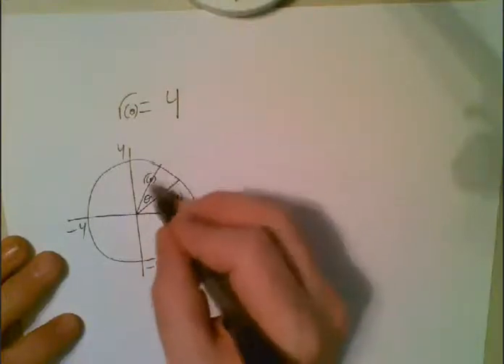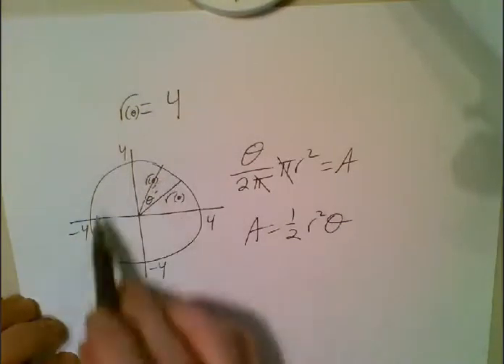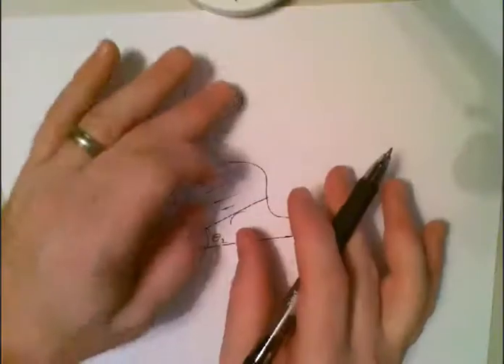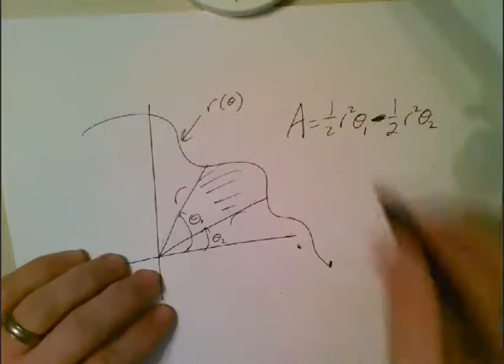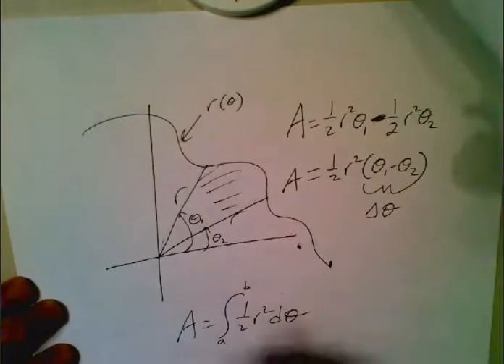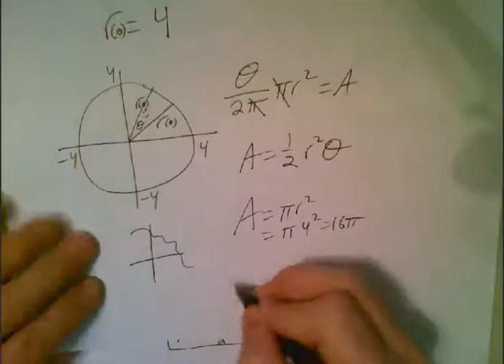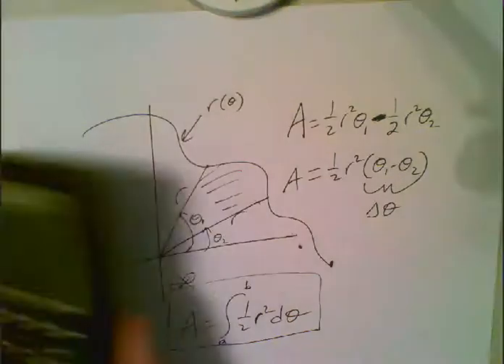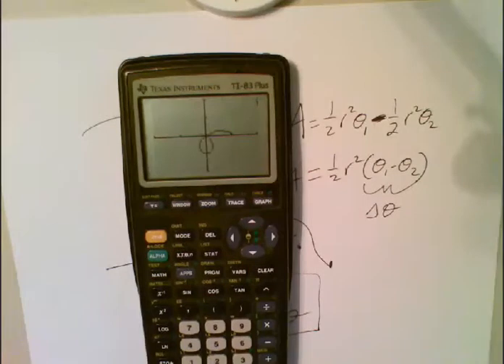Polar Bear Basics